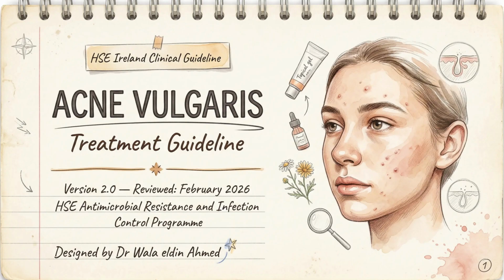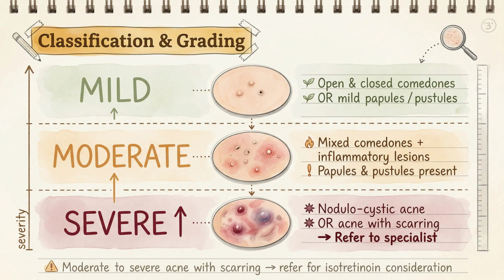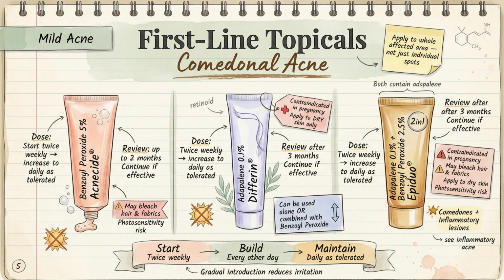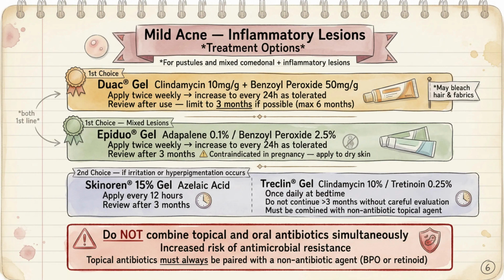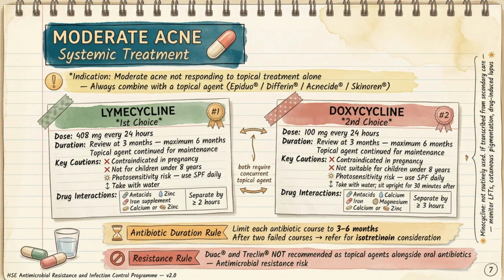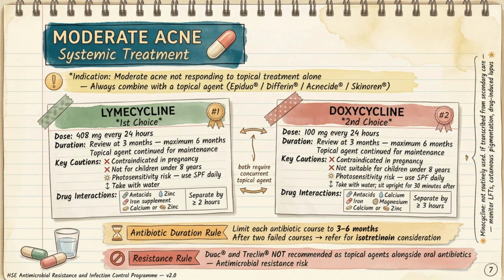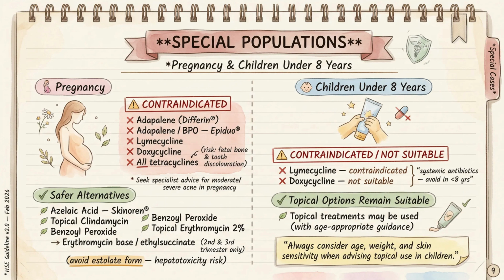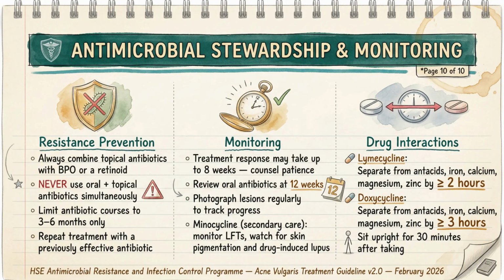Acne Management: The New HSE Antibiotic Prescribing Guidelines | Dr Wala eldin Ahmed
Welcome to Med Pulse! In this high-yield clinical update, we break down the latest HSE (Health Service Executive) antibiotic prescribing guidelines for the management of Acne Vulgaris.

With a growing global focus on antimicrobial stewardship, prescribing practices for acne have shifted significantly. This video provides a clear, step-by-step clinical decision pathway for doctors, ensuring safe, effective, and guideline-compliant patient care in Irish healthcare settings and beyond.

📌 Key Clinical Updates Covered:
• The primary role of topical therapies (Benzoyl Peroxide, Adapalene) before systemic medications.
• Why you should NEVER combine oral and topical antibiotics.
• Strict timelines: Limiting oral antibiotics (Lymecycline, Doxycycline) to 3-6 month courses.
• Mandatory co-prescribing strategies to prevent Propionibacterium acnes resistance.
• When to refer moderate-to-severe cases for Specialist/Dermatology review (Isotretinoin).

📚 Perfect For:
Doctors, GPs, and medical students navigating the Irish medical system, preparing for the MRCP or MICGP, or looking for an evidence-based clinical refresher on dermatology and antibiotic stewardship.